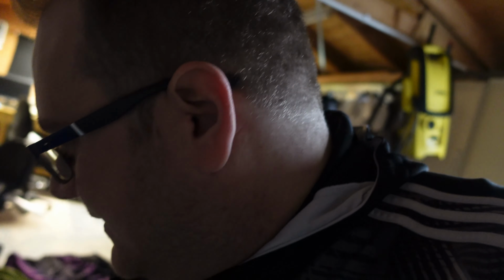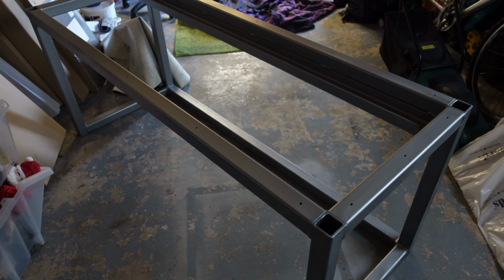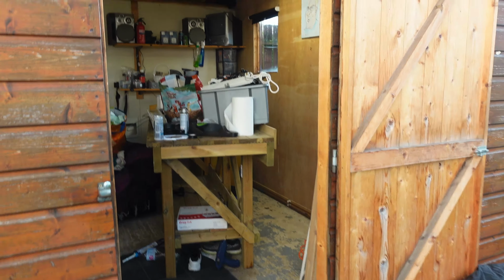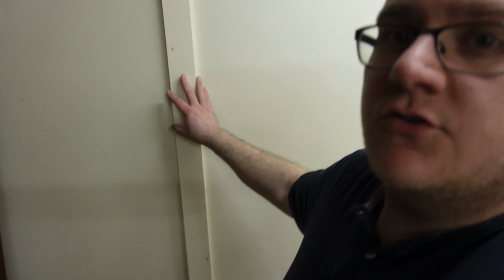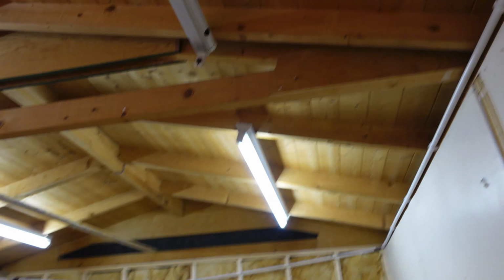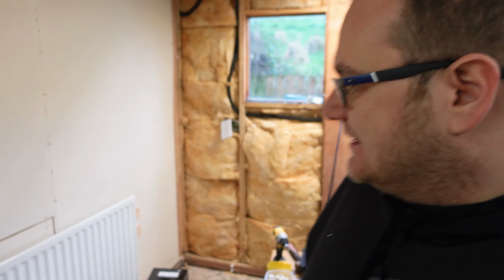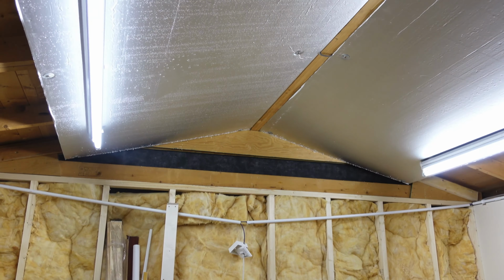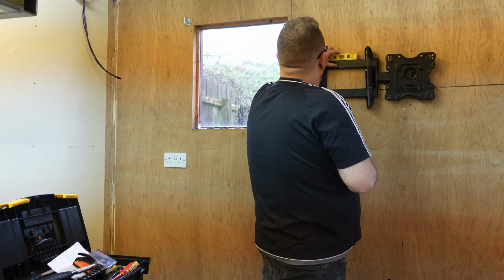My Home Setup Tour - Converting My Garage Into A Workspace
Here is the vlog of my home office setup and how i had my garage converted into my new workspace.

Here's some of the items used for my setup that i got from Ikea below

Besta TV unit

EnBracken Worktop

Also, check out some of my other videos down below.